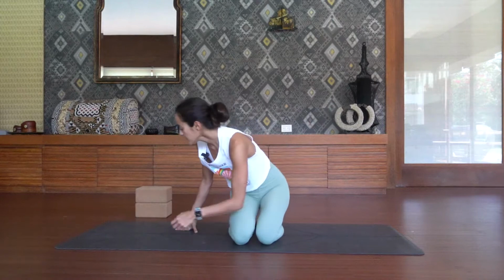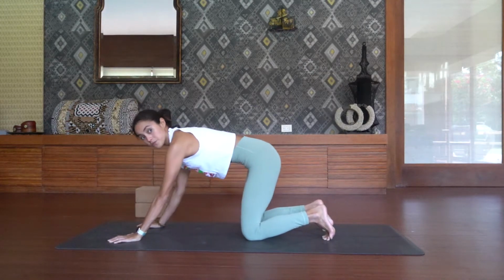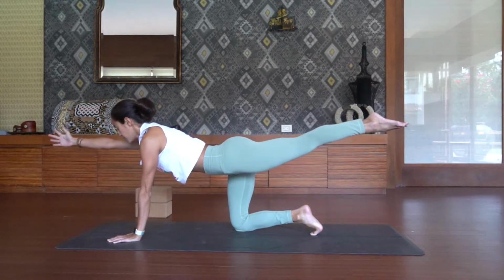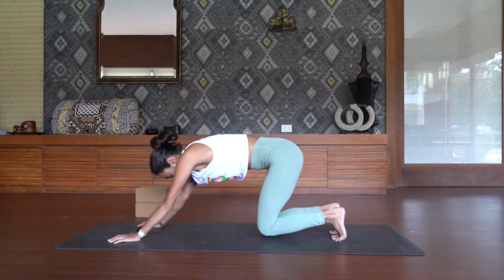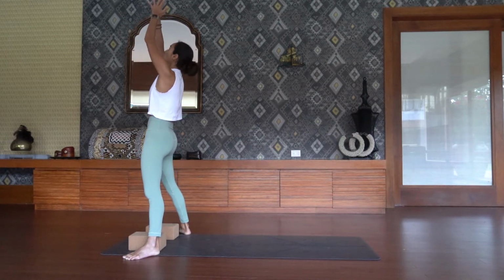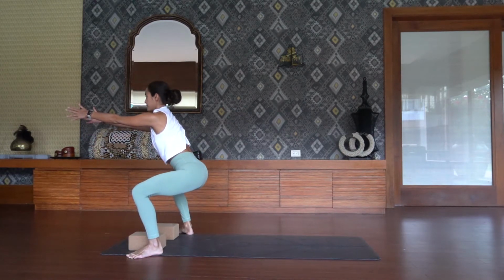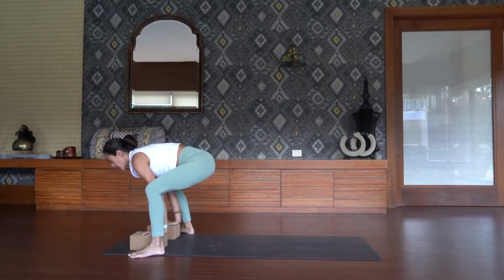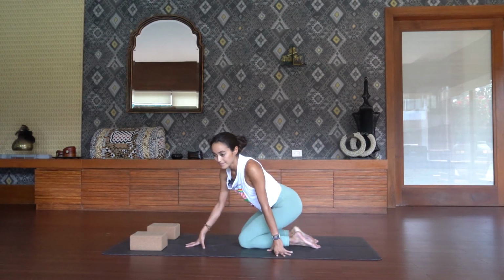Spacious Flow | Yoga with Katrina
Grab your yoga blocks! In this short and sweet practice, we'll flow through a vinyasa sequence to give your spine the space to mobilize. If you are short on time, this practice is for you!